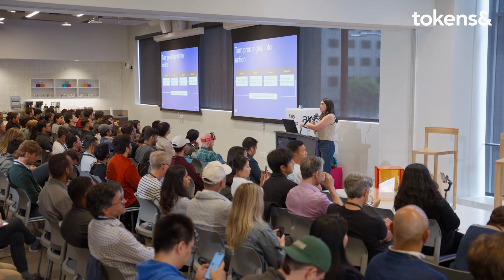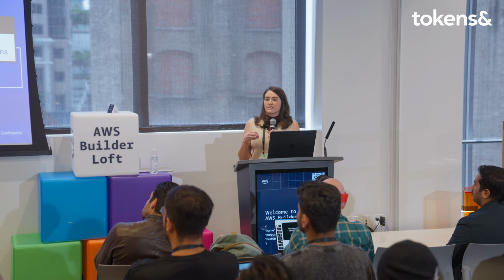Detecting hidden AI failures - Amanda Gilbert, Braintrust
About tokens&:
The AI community that brings together top talent building of the future of intelligence.